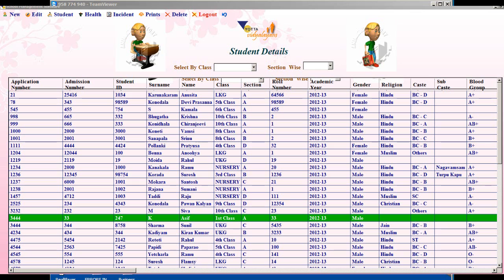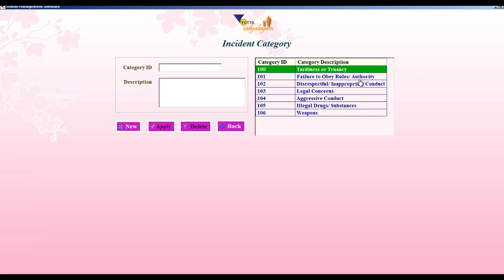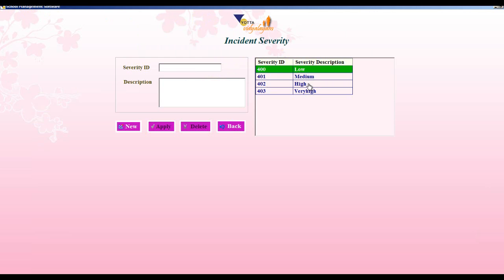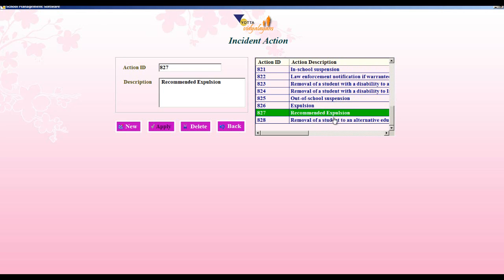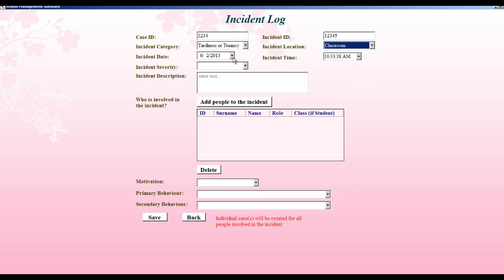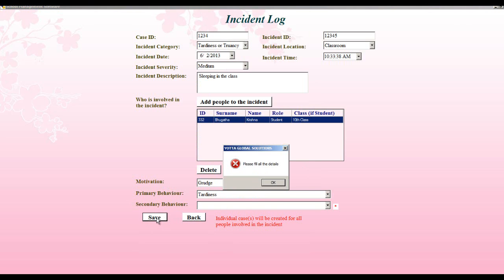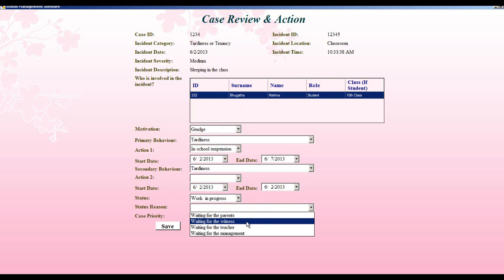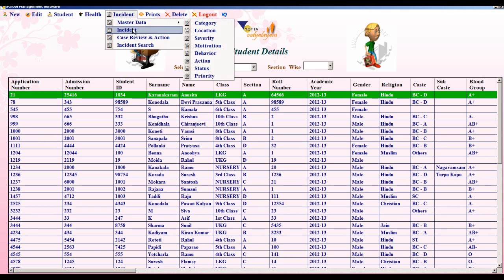Vidhyalayam Demo Incident Management Module